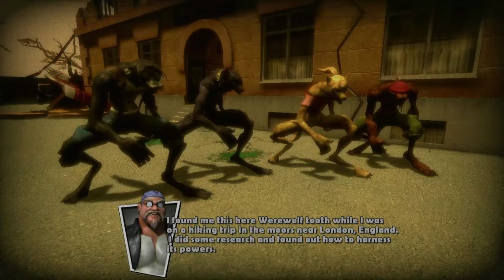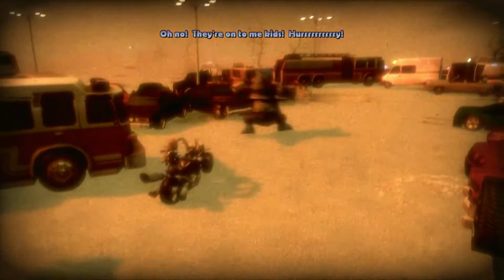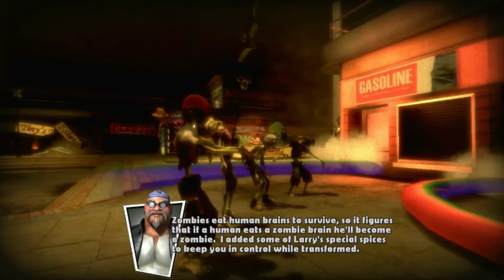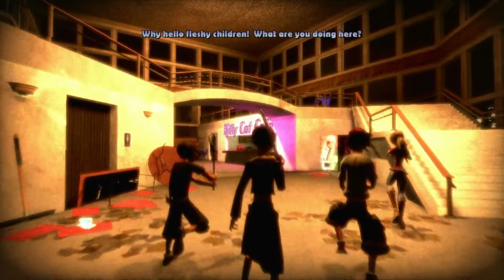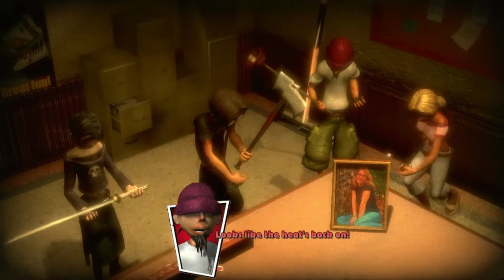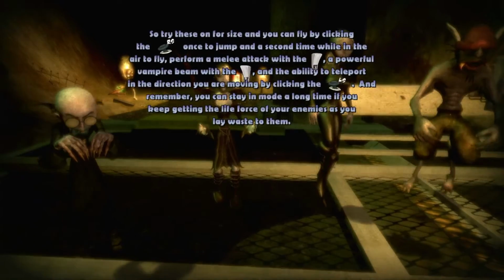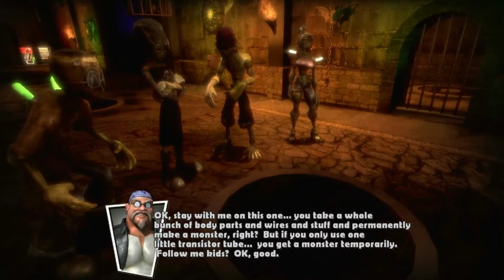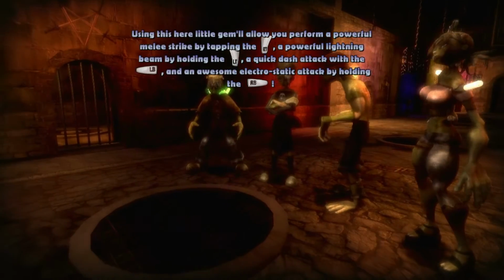In-Game Cutscenes With All 4 Characters - Monster Madness: Battle For Suburbia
Every in-game cutscene with the whole gang (excluding 1 small cutscene at the very end). Cutscenes that don't show all players are not included.

Chapters:
Chapter 1 (Suburban Nightmare) 0:00
Chapter 2 (The Shopping Maul) 2:58
Chapter 3 (Hell School) 7:08
Chapter 4 (Cemetery Scary) 9:49
Chapter 5 (Castle of Evil) 13:20

If you guys want to recommend any video ideas for this game, let me know.